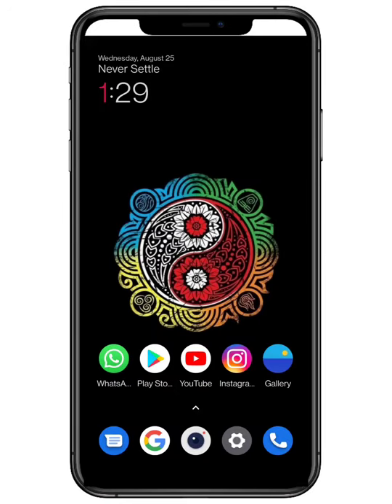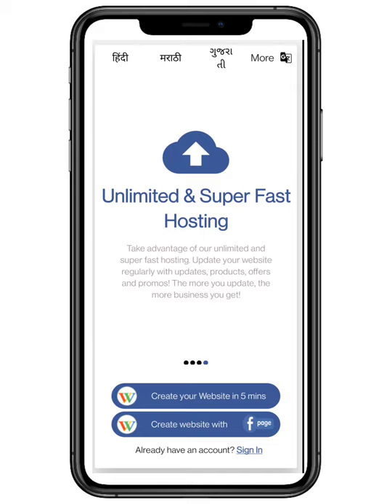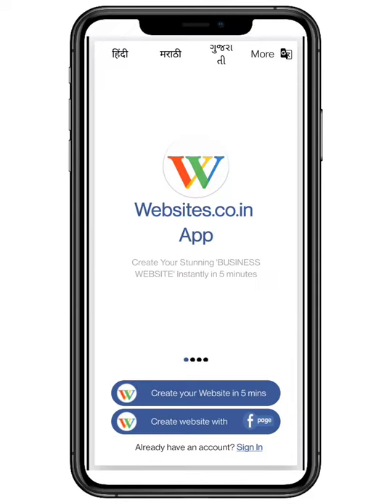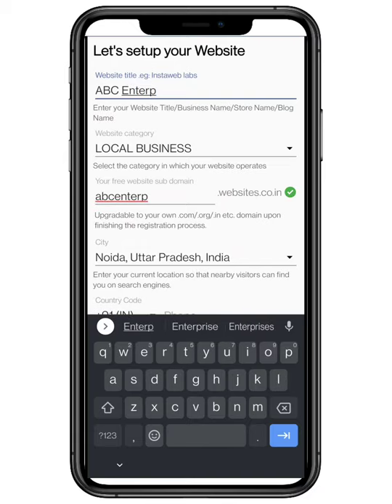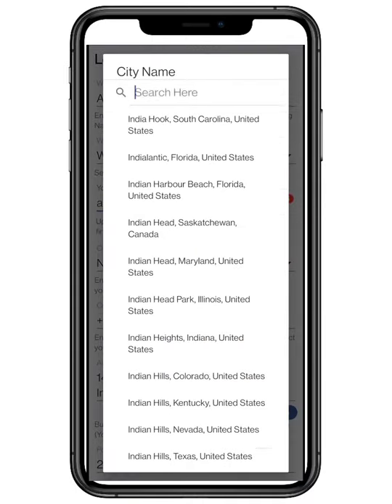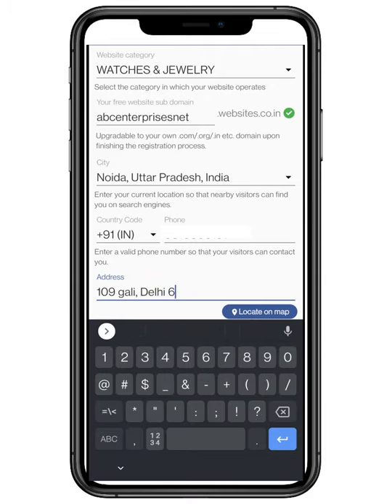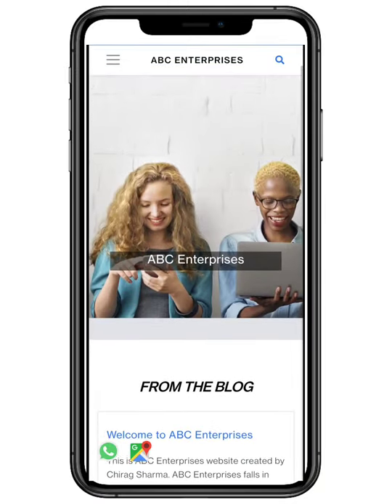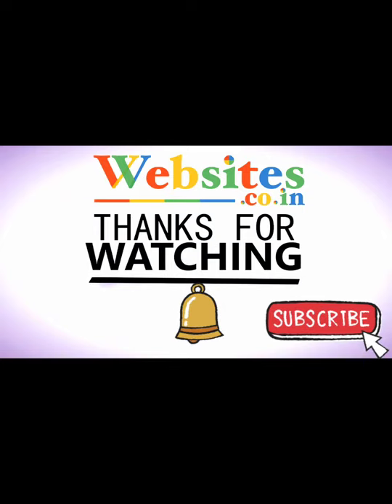How To Register And Create A Website (Through Facebook) With Websites.co.in Application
1 million users from 200+ countries in 98 languages use our app for growing their business.

: Install Instant Website Builder App Now!

1.) Get your business online instantly through our Website builder app or web platform

2.) Update your website regularly with updates, offers & promos. Your updates are automatically also shared on your social network profiles. The more you update, the more business you get!

3.) Your Website gets discovered, ranks you better in google search and gives you more traffic on your website.

4.) Your Website Traffic converts to more leads, more business and more profit.

Free Hosting,
Unlimited Updates, Photos, Product listings,
E-commerce functionality,

Business Websites
Micro-business websites
Entertainment Website
Portfolio Website
Media Website
Brochure Website
Nonprofit Website
Educational Website
Infopreneur Website
Personal Website
Community Website
Web Portals

360+ Websites are made every minute. Build Your Website Now .